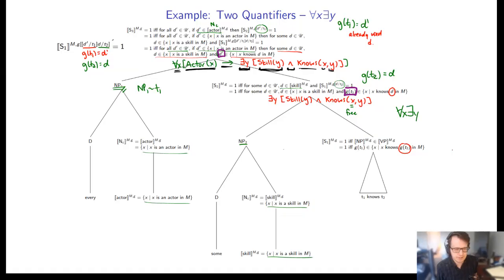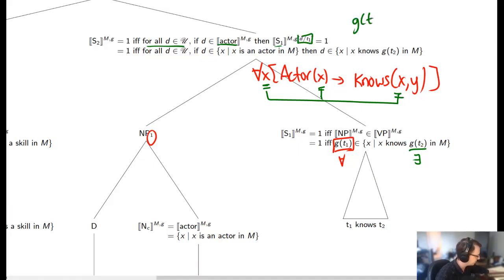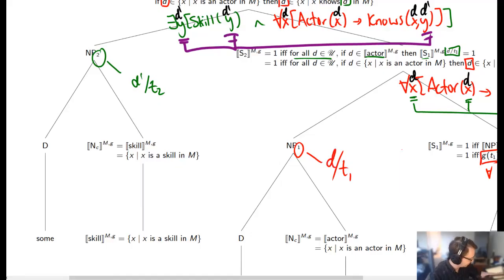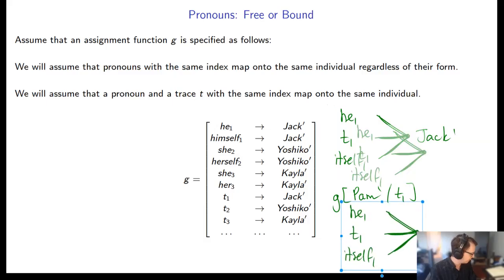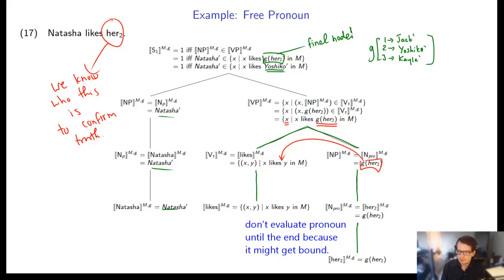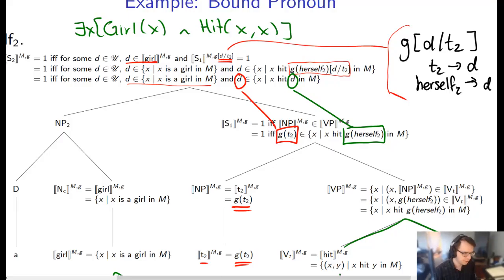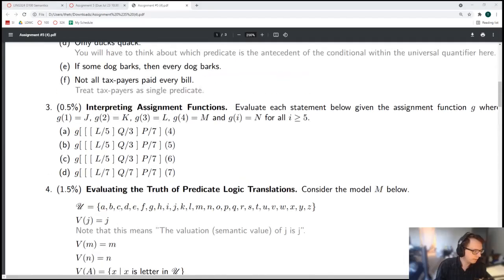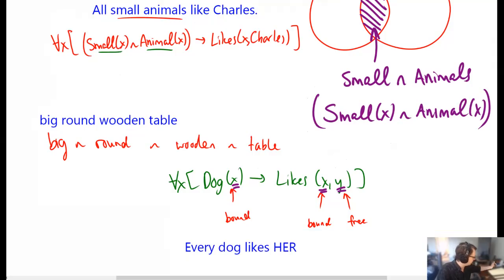SFU LING 324 - [9-3] Truth Conditional Meaning of Quantified Sentences